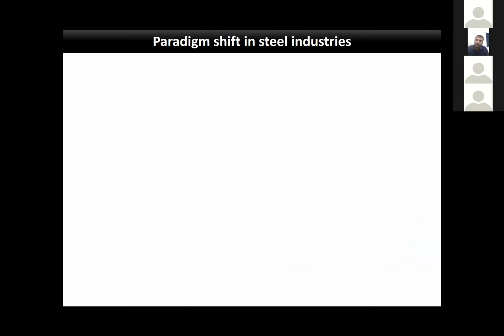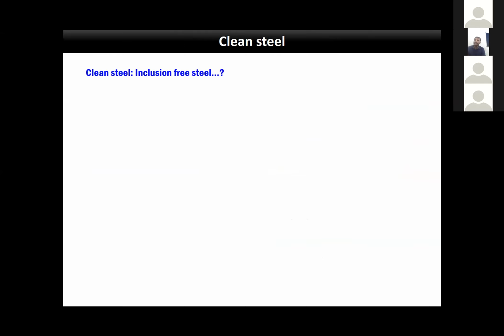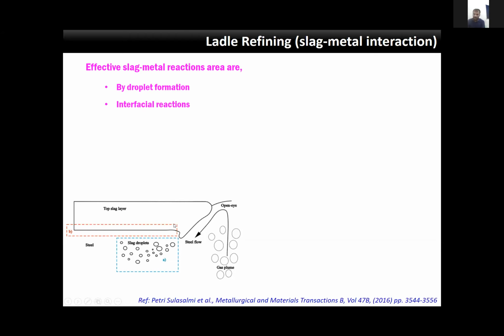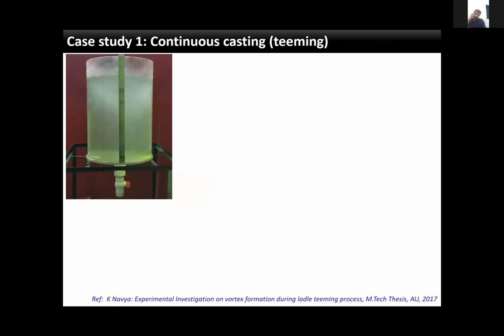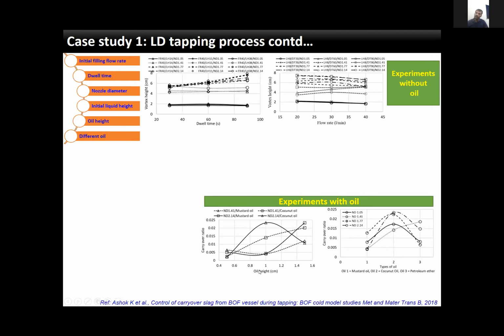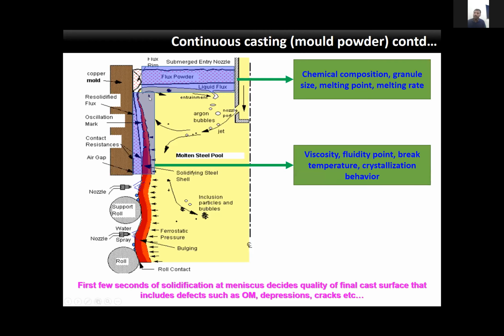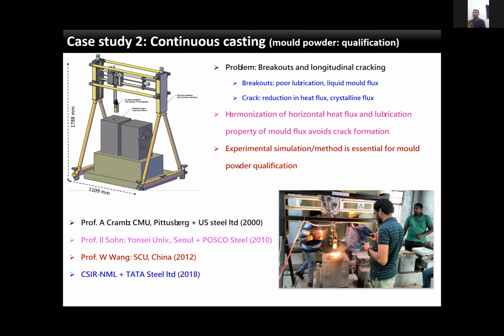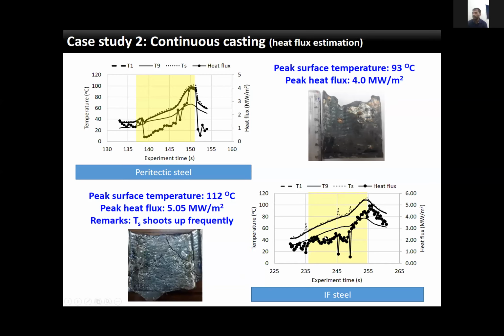Understanding steelmaking operations through physical simulation technique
Day 3- L-2: by Dr. Ashok Kamaraj, NML Jamshedpur, in the Five Day Faculty Development Program on "Recent Advances in Process Metallurgy" organized by Metallurgical and Materials Engineering Department, OP Jindal University.